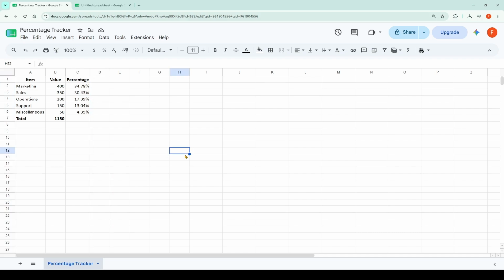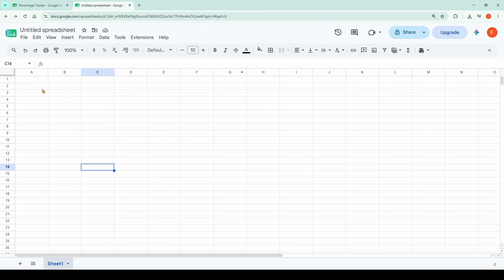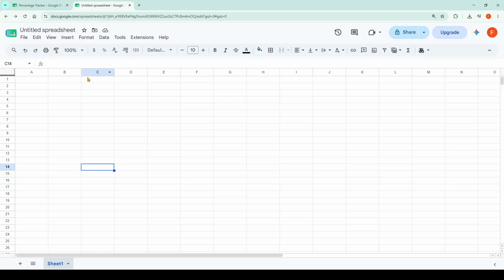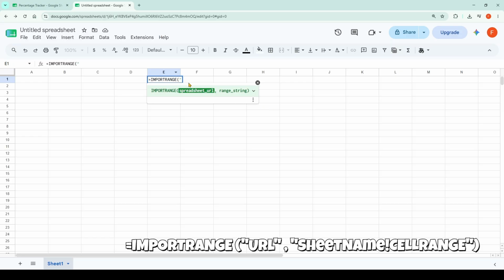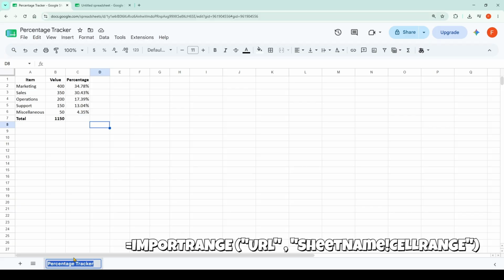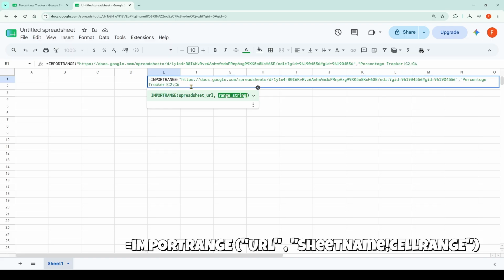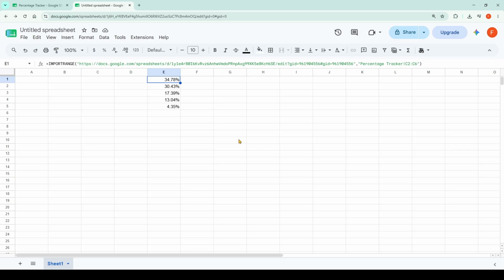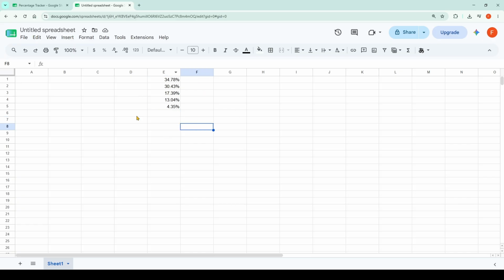How to Pull Data from Another Google Sheets Spreadsheet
Learn How to Pull Data from Another Google Sheets Spreadsheet step by step.

In this tutorial, I’ll show you exactly How to Pull Data from Another Google Sheets Spreadsheet in a simple and beginner-friendly way. Follow along and you’ll have it set up in just a few minutes.